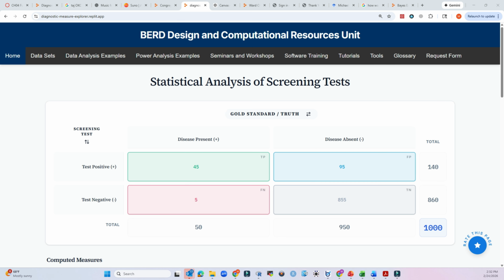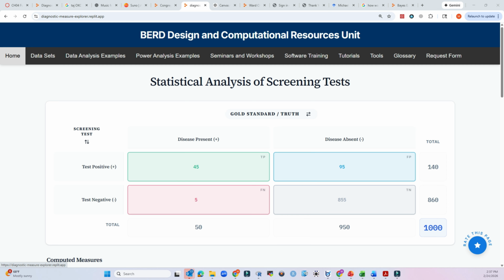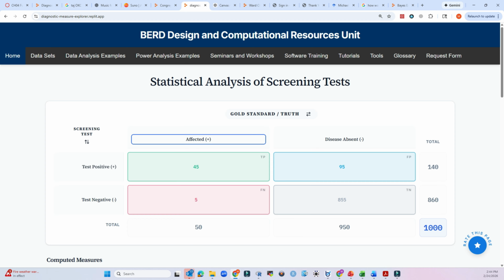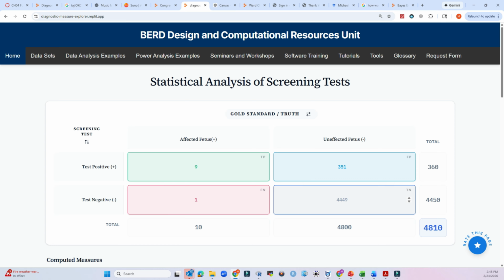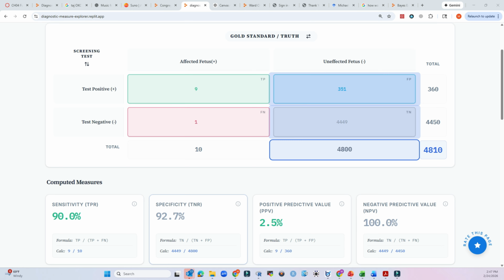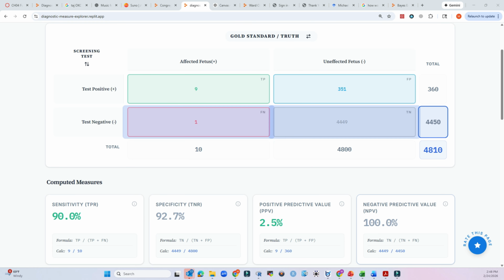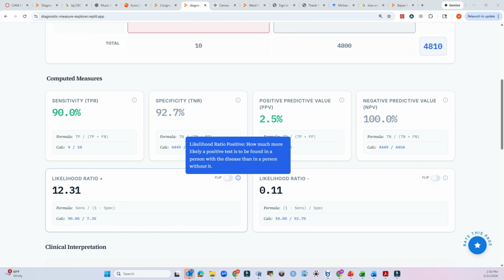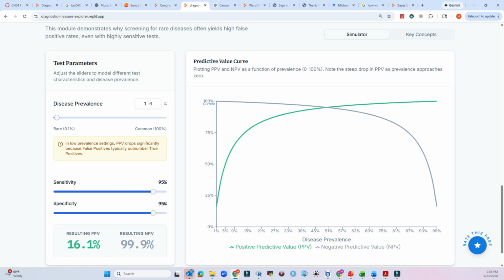Computing the Sensitivity, Specificity, Positive and Negative Predictive Values for a Screening Test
Learn Statistics. In this video, we use the screening test measure calculator found here to walk users through computing the sensitivity, specificity, positive predictive, and negative predictive values.  The calculator allows you to enter your own counts for the 2x2 table and updates these metrics accordingly.